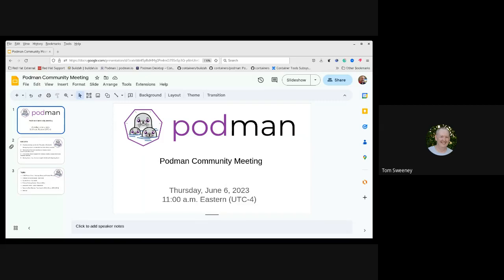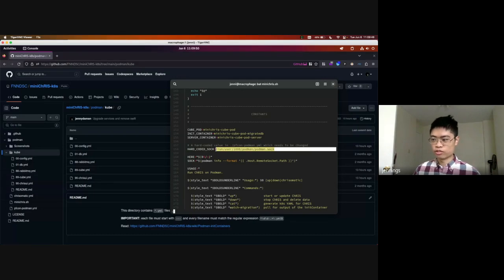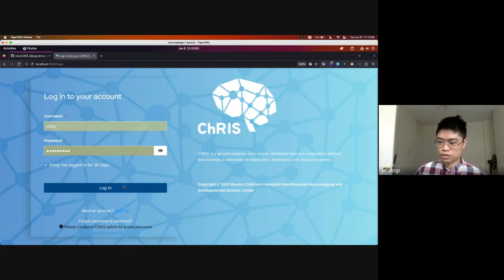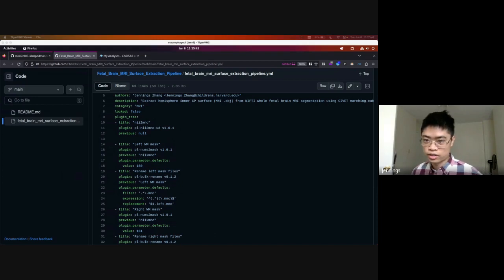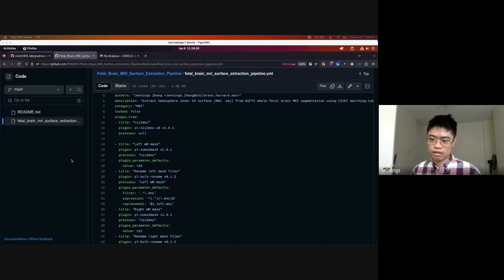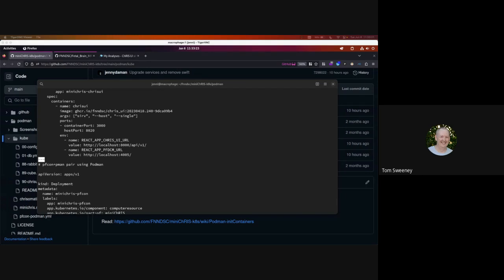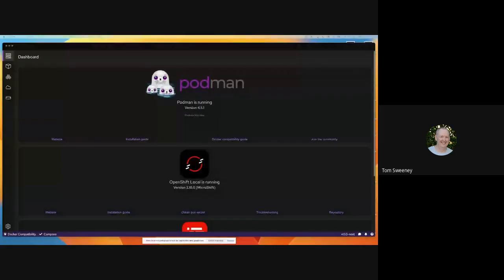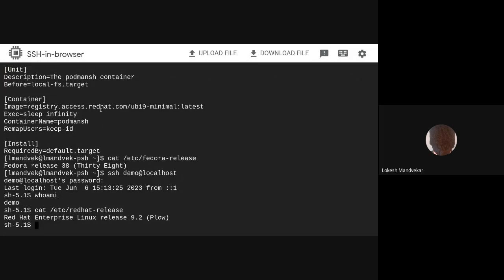Podman Community Meeting, June 6, 2023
Topics:
  * ChRIS project running in Podman via Podman desktop (1:20 in the video)
  * Podman Desktop v1.0 Update (30:25 in the video)
  * Podmansh Demo (41:29 in the video)
  * Podman v4.6 Update  (44:47 in the video)
  * Open Forum/Questions (50:06 in the video)